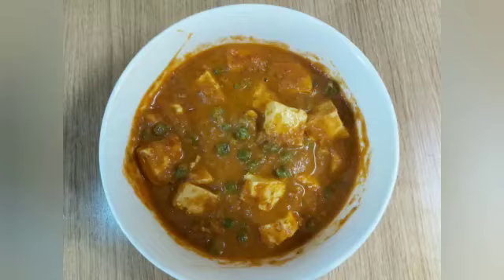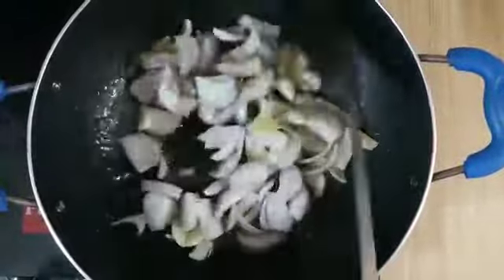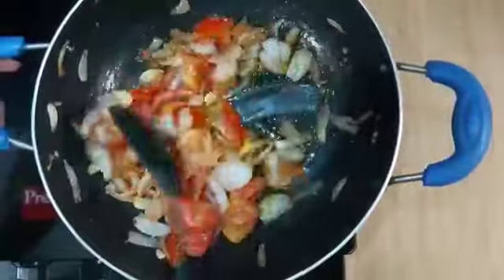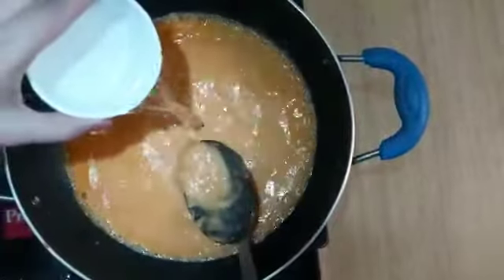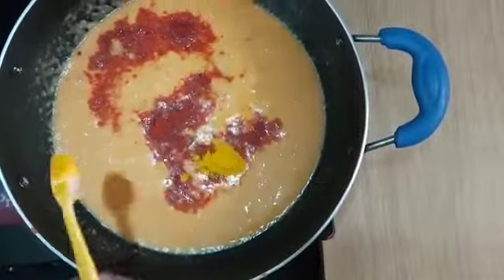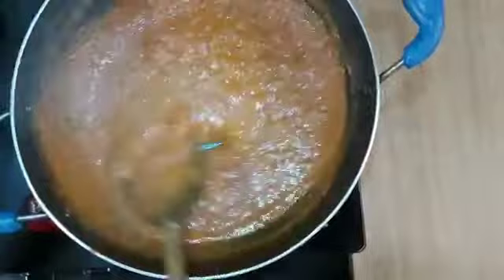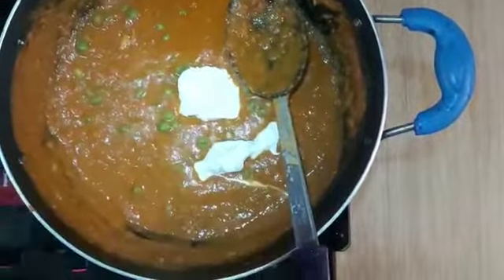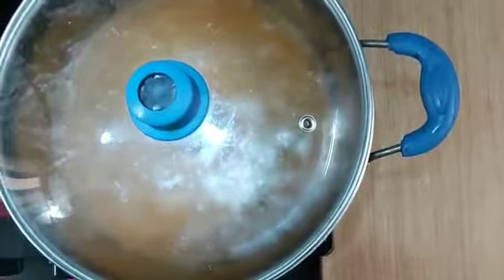Matar Paneer Recipe in Hindi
Video by Mini Kaur